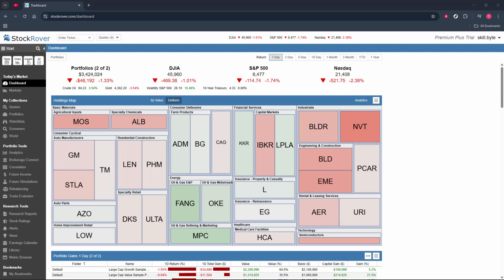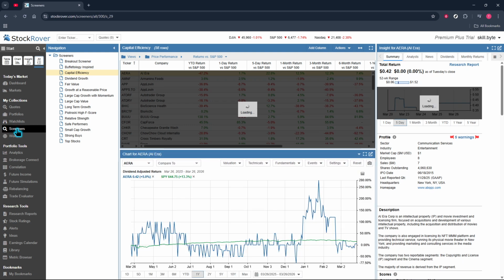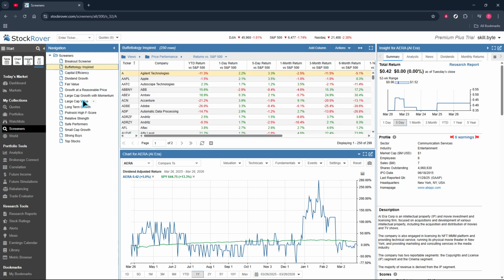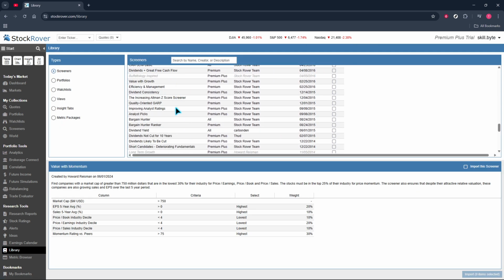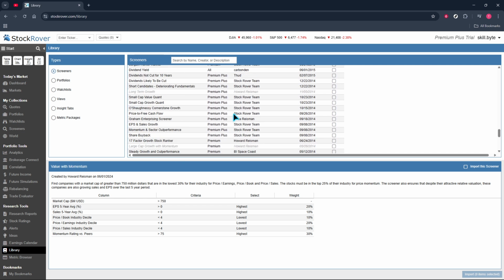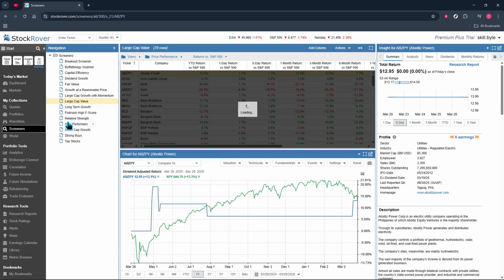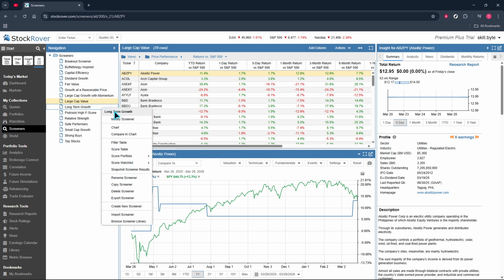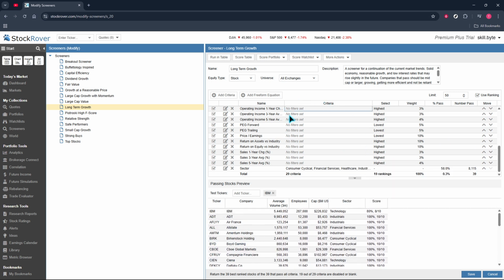How To Use Stock Rover For Screening [2026 Guide]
How To Use Stock Rover For Screening